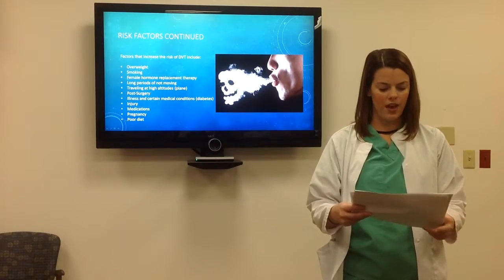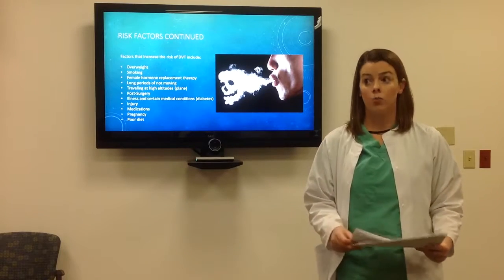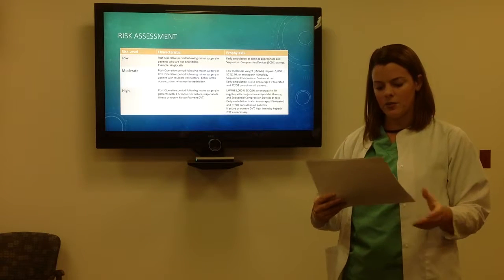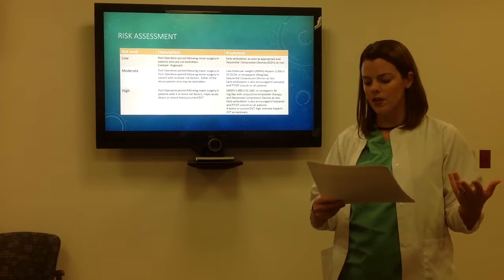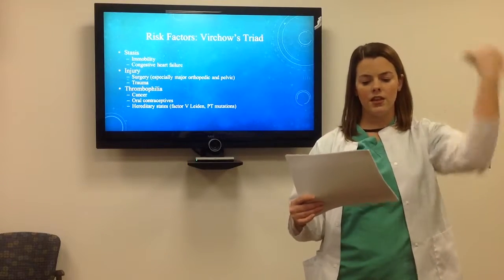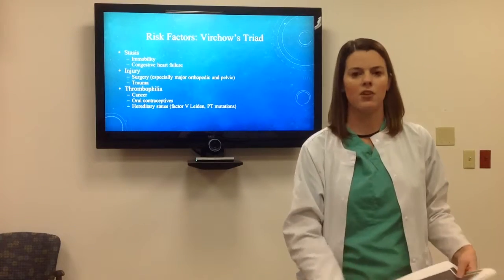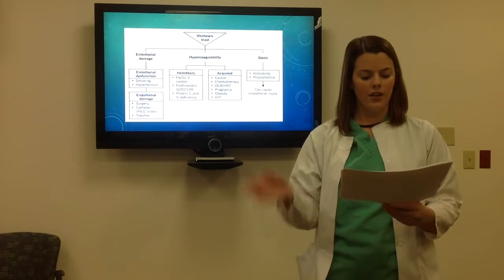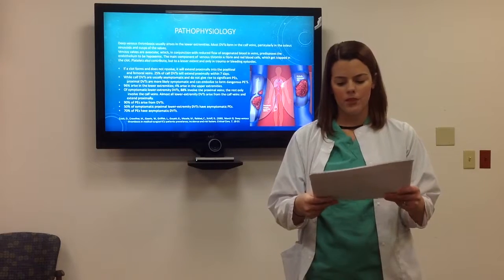BSN Capstone Pt1